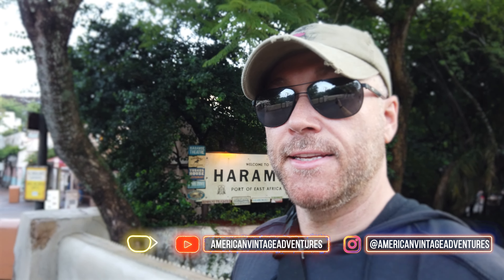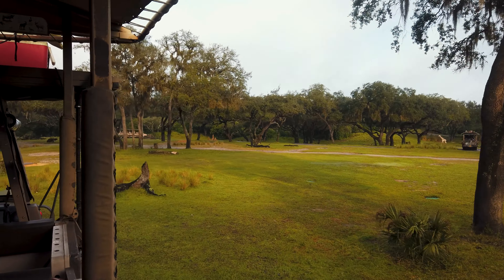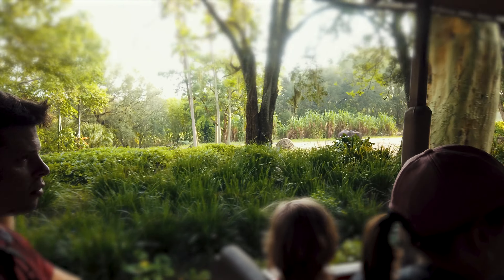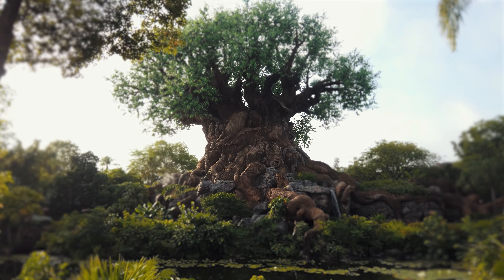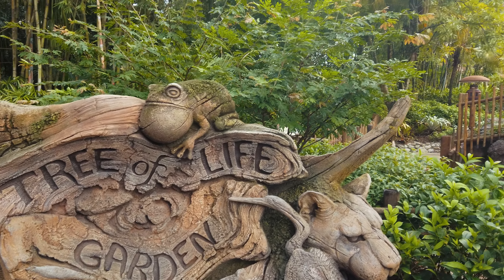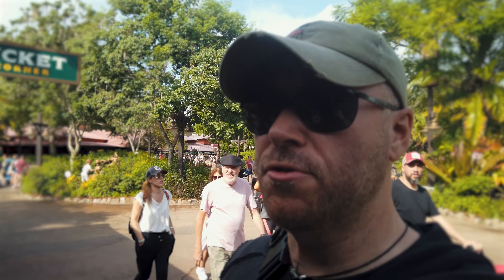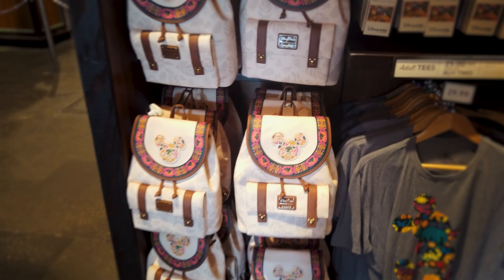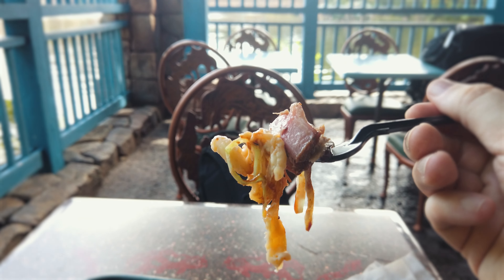Uncover the Best-Kept Secrets of Disney's Animal Kingdom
Hey adventurers! In this video, we'll be revealing the best-kept secrets of Disney's Animal Kingdom! From the Tree of Life to the safari to the food, to some places you've probably NEVER BEEN to, we'll show you everything you need to know in order to have the best experience at this park and you will get to know some of "Chase's Favorite Things" at this wild and beautiful park!

Disney's Animal Kingdom is one of the most popular theme parks in the world, and for good reason! This park has so much to offer, from the beautiful Tree of Life to the amazing safari. Be sure to check out this video to discover the best-kept secrets of this park!

JOIN THE ADVENTURE AS A CHANNEL MEMBER!  Just click the JOIN BUTTON under the video!!

MORE of my Videos you might enjoy!